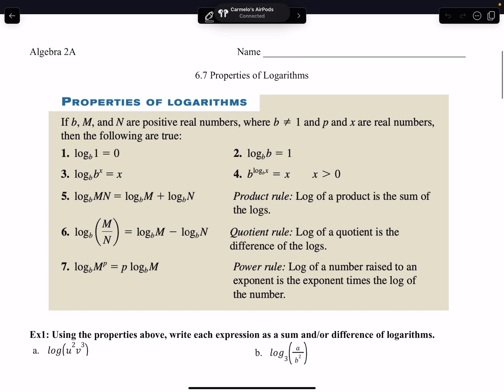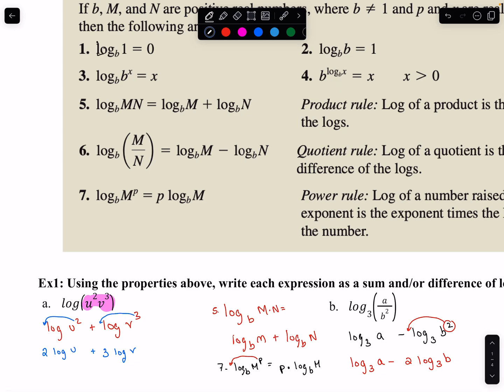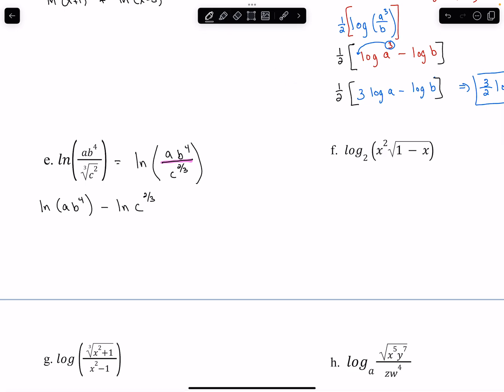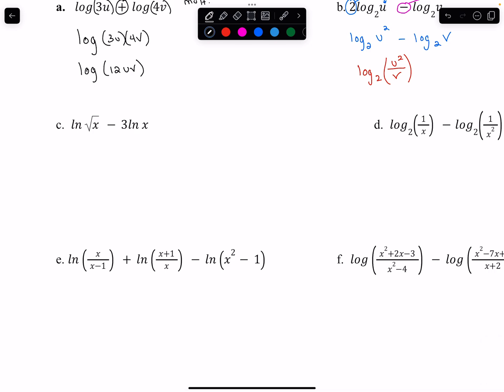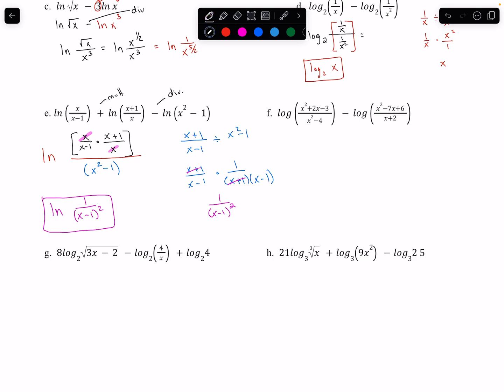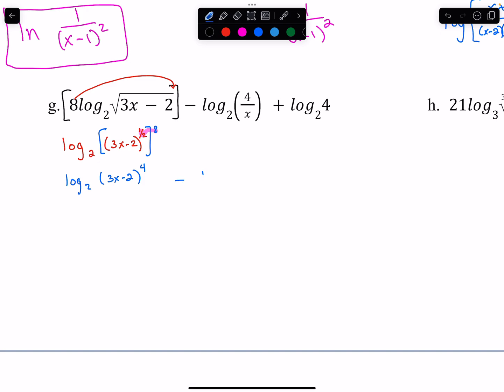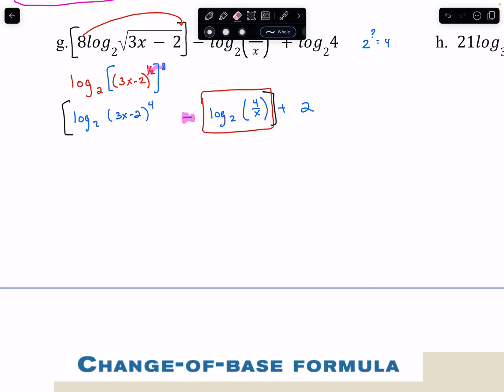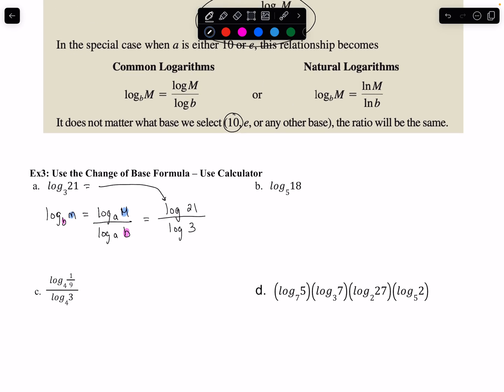Properties of Logs 6.7